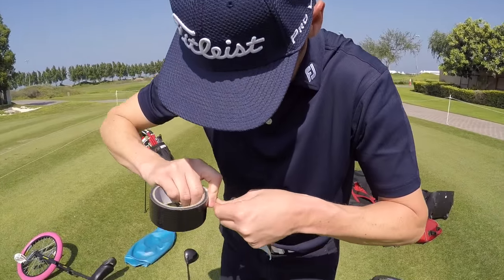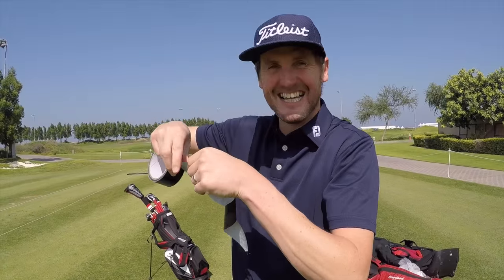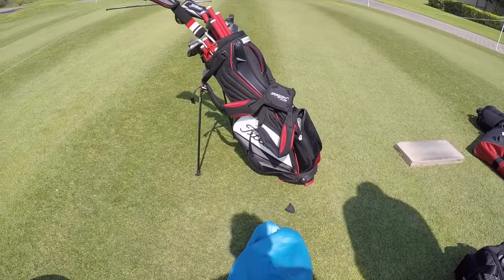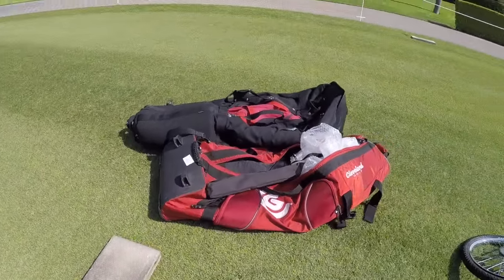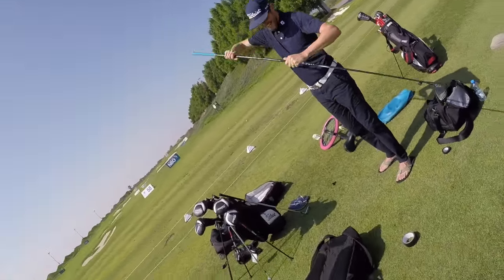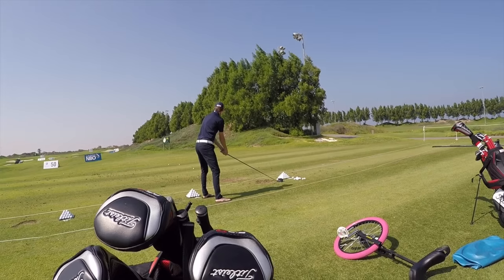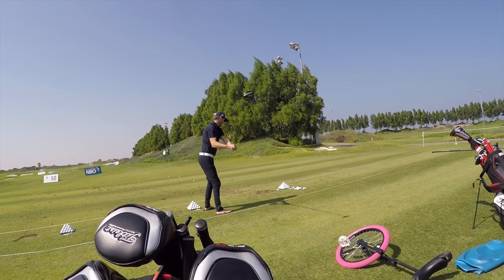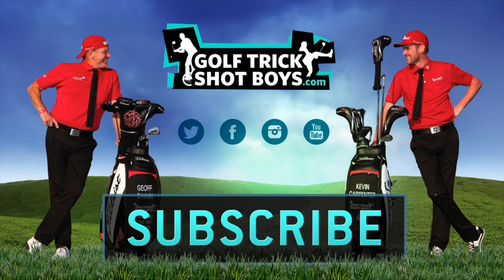Duct Tape Driver Trick Shots | Behind The Scenes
Kevin Carpenter decided to duct tape a shaft to a driver to make some trick shots using a very long club! Plus here's a little behind the scenes with the Golf Trick Shot Boys.

We hope you like it and make sure to check out our social channels and website to see where we are performing or to book a show for your event!

About Golf Trick Shot Boys: World Trick Shot Champion Geoff Swain and the talented trick shot artist Kevin Carpenter have teamed up to create a truly unique experience in golfing entertainment, a Golf Trick Shot Show Double Act.